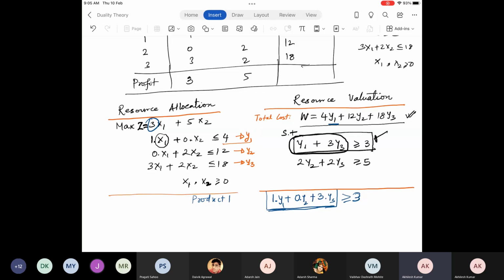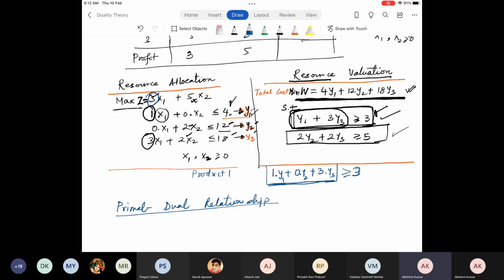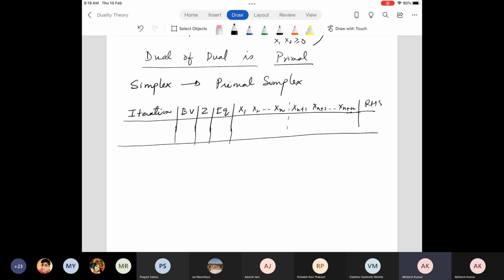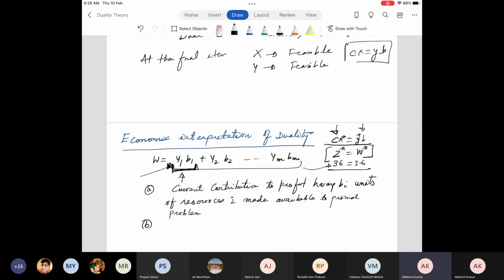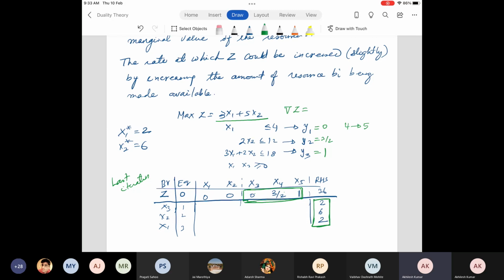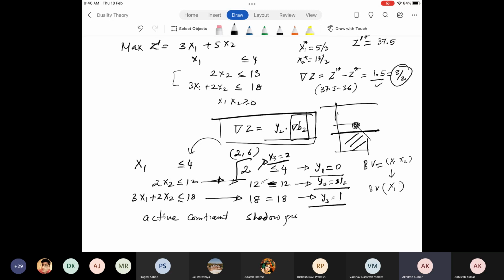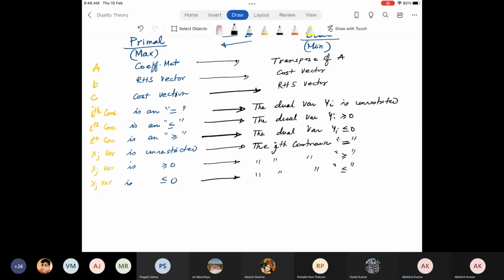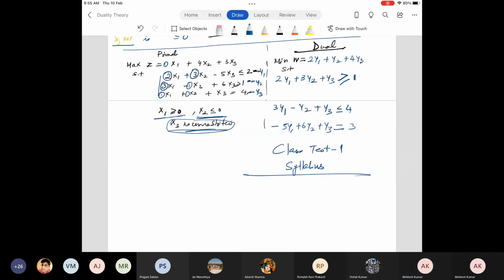IM20204 Make up class 20220210 033036 Meeting Recording